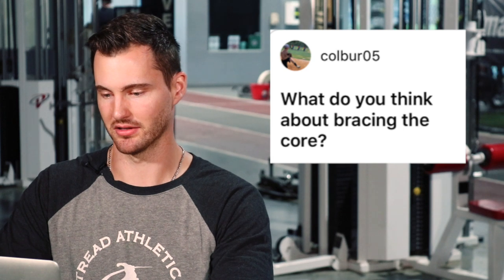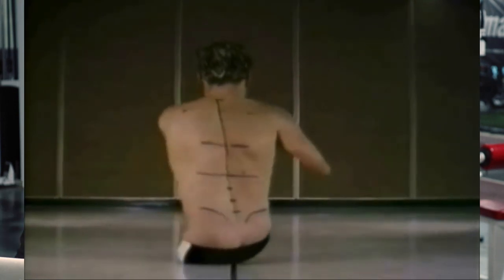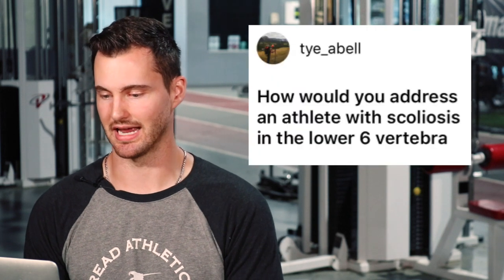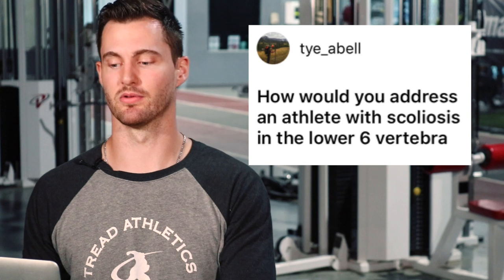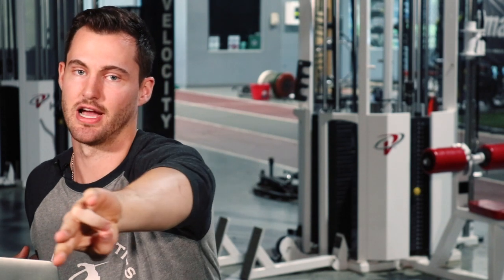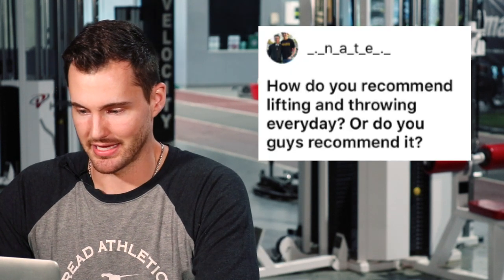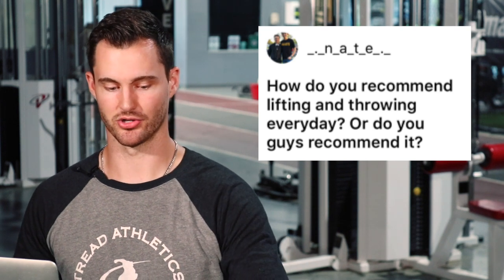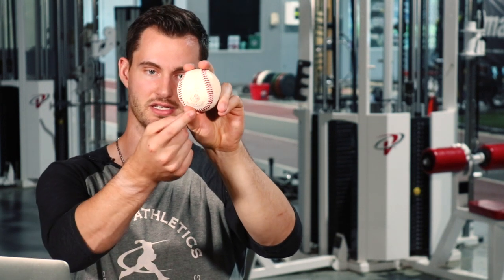Tread Athletics - Q&A Episode 3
(To submit a question for a future Q+A, please leave it in the comments down below)

We got a ton of questions submitted for this one and thought we would go in-depth with them. In this video, the questions discussed range from training to nutrition to pitching, and more! Feel free to skip ahead to certain questions, by looking at the timestamps below.

1:05 - What to do when mound velocity is higher than pulldown velocity?
3:36 - What do you think about bracing the core?
7:38 - Best ways to get the arm on time and in position at foot strike?
9:41 - How would you address an athlete with scoliosis in the lower 6 vertebrae?
11:37 - What are some of the biggest mobility issues in HS pitchers that stop them from gaining velocity?
15:29 - When training in the offseason do you do a lot of mobility to keep flexibility?
17:45 - How do you recommend lifting and throwing every day?
21:20 - Different grips on the fastball and thumb placement
23:42 - What can I do with a "dead arm"?

Looking at getting a glimpse into what we do?

What separates Tread Athletics?

Unlike most training philosophies, we take a ​holistic approach to strength, power, and velocity development.  We don’ t just evaluate and address strength and performance, but lifestyle factors, movement dysfunction, and nutritional habits as well.  Rather than fitting athletes into one cut and dry mold, we adapt our programming to address each athlete’s individual needs and goals.